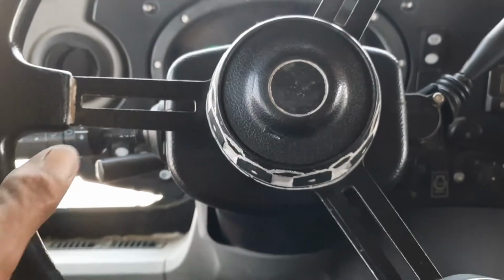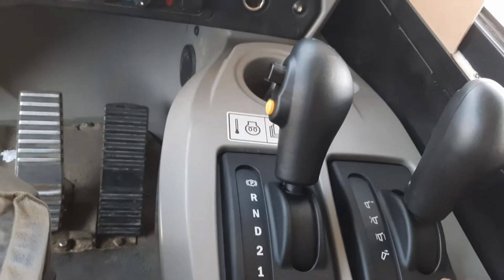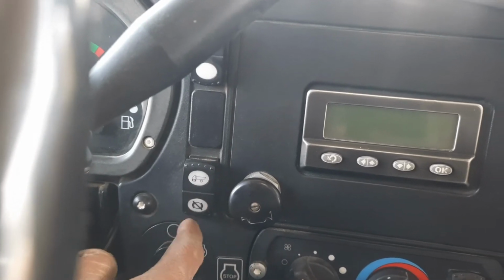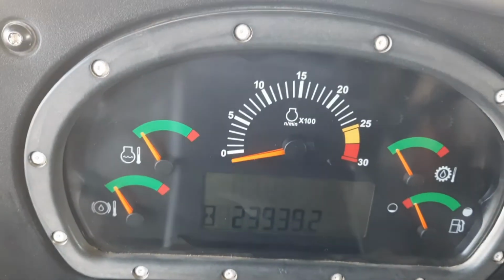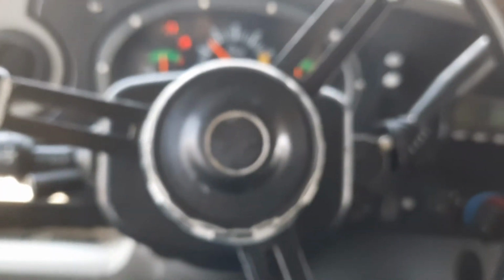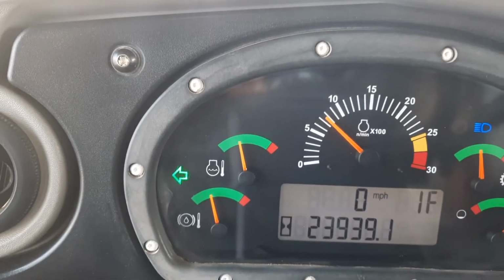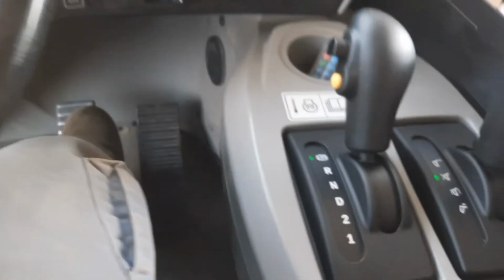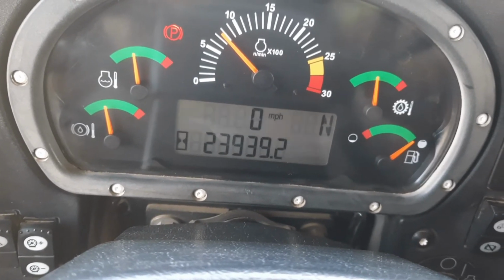CATERPILLAR775FOFFHIGHWAYTRUCK OPERATOR CONTROLS how it works?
This machine has been working 10 hours after major component such us engine,transmission,torque converter and final drives jas been rebuilt.
 Upon inspection and gathering information from the operator we recieve great feedback confirming that the machine performs great.
  Special thanks to the team supporting me  completing the assembly and commissioning.

Thankyou for watching this video. I appreciate your time. WORKSAFE